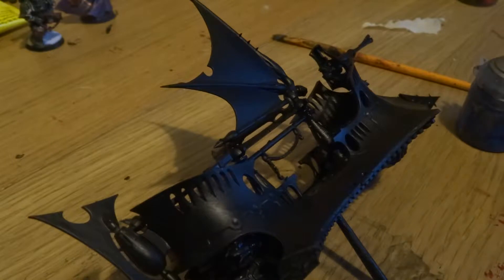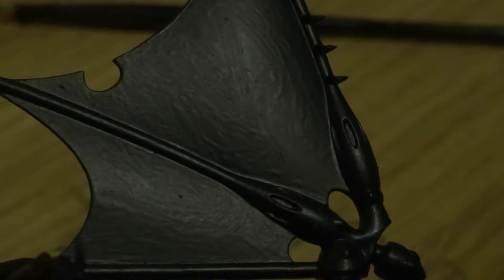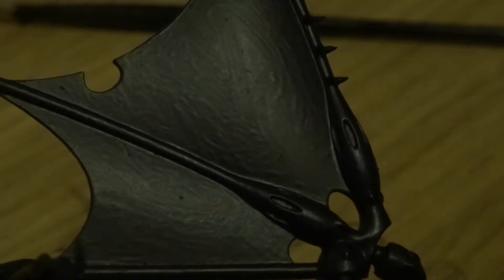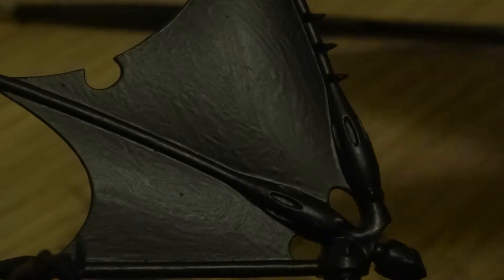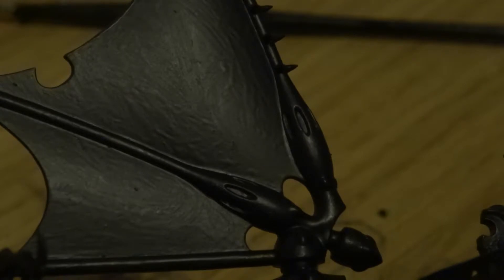How to paint : Warhammer 40k - Dark elder , Episode 1 - Raider part 1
How to paint : Warhammer 40k - Dark elder , Episode 1 - Raider part 1 enjoy!